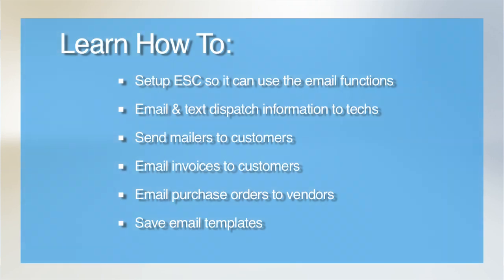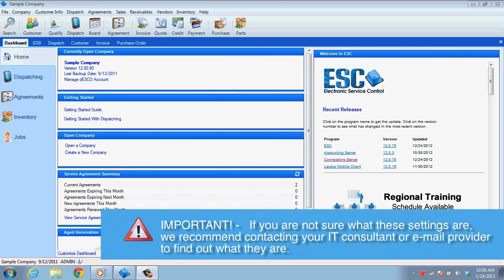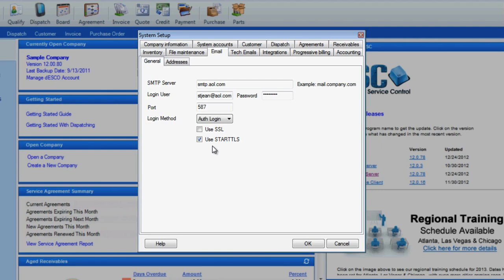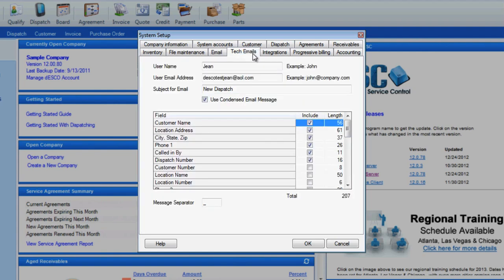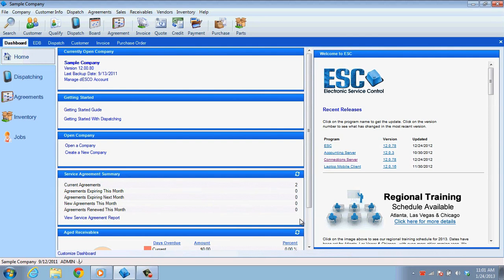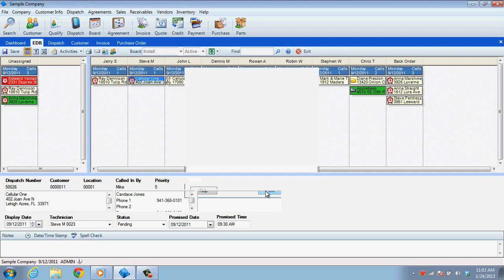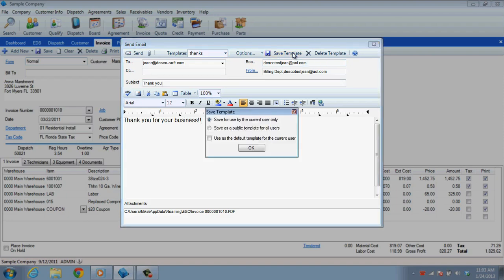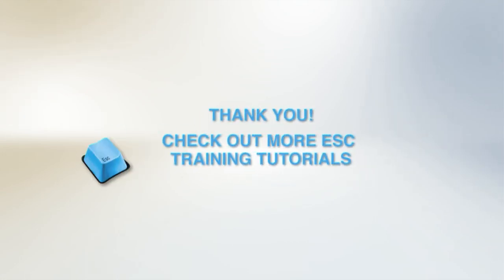Getting Started With ESC - Emailing and Paging in ESC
This tutorial will show you how to configure ESC to send emails. This will allow you to send dispatches to technicians, purchase orders to vendors and status updates, invoices and statements to customers.